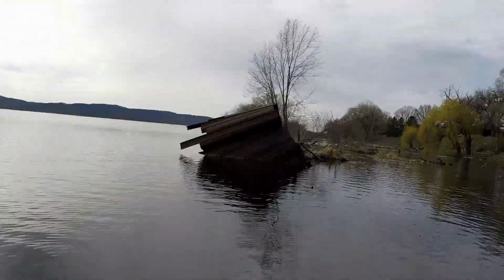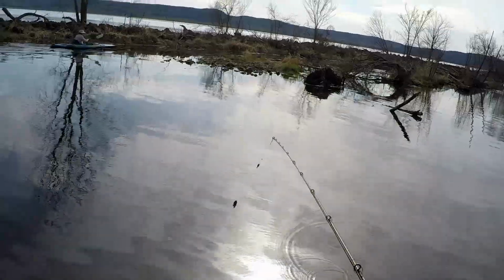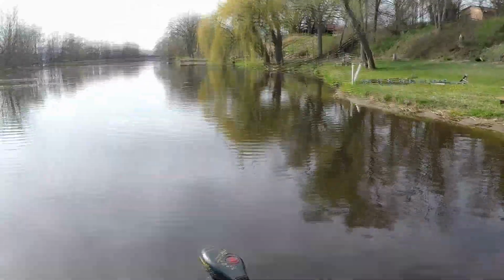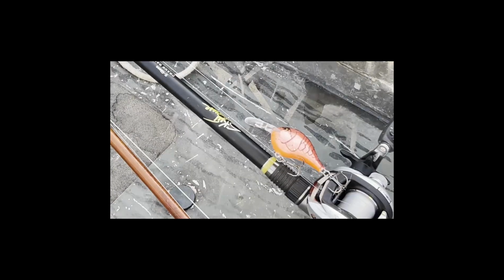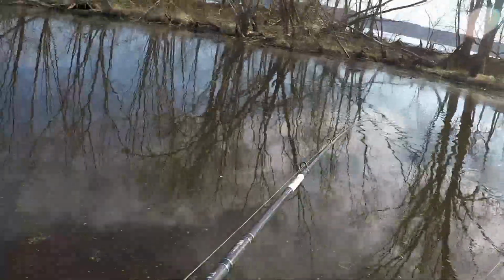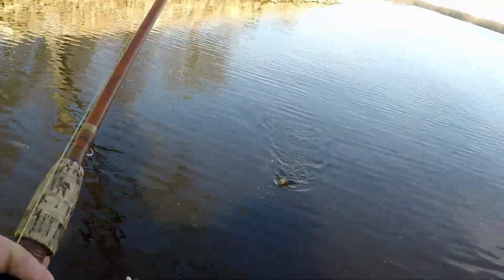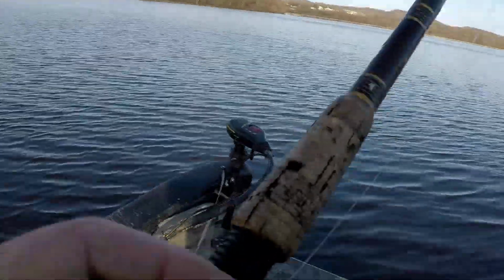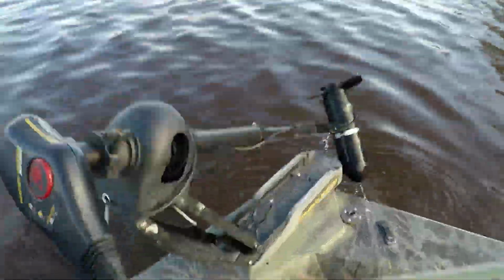PRESPAWN BASS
Where To Find Pre Spawn Bass, Types Of Cover And How To Locate The Bigger Fish. What Lures To Use To Help Locate The Fish